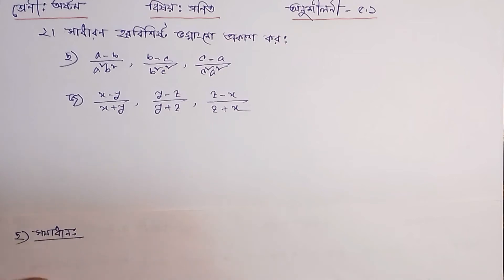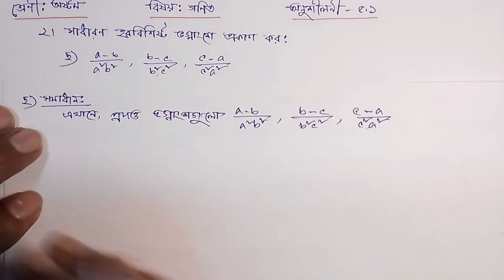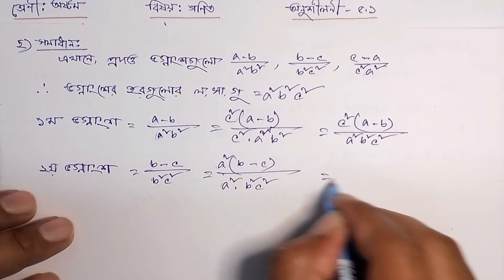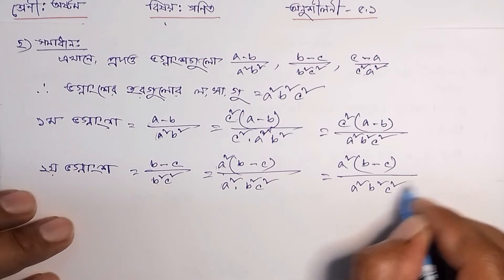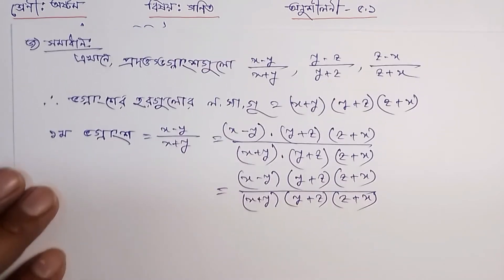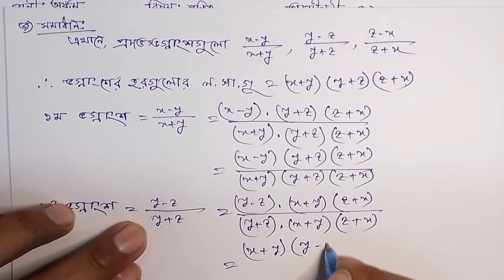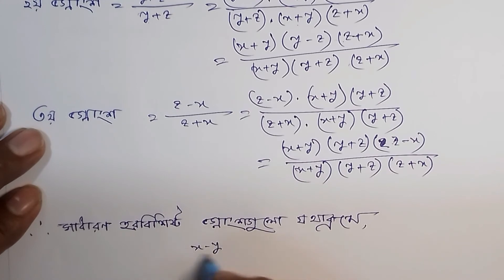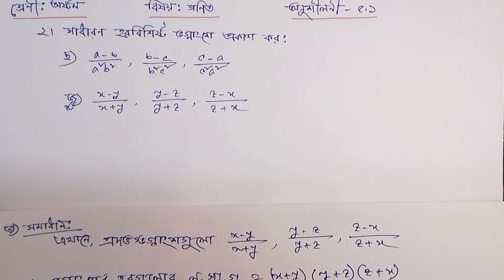Class eight math chapter-5.1||JSC math||অষ্টম শ্রেণীর গণিত অনুশীলনী-৫.১||জে এস সি গণিত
আসসালামু আলাইকুম,
    প্রিয় শিক্ষার্থী বন্ধুরা আমার চ্যানেলে সবাইকে স্বাগতম।
বন্ধুরা এই ভিডিও তে অষ্টম শ্রেণীর গণিত অনুশীলনী-৫.১ এর ২(ছ,জ) নাম্বার অংকের সমাধান তুলে ধরা হয়েছে।
।।ধন্যবাদ সবাইকে।।